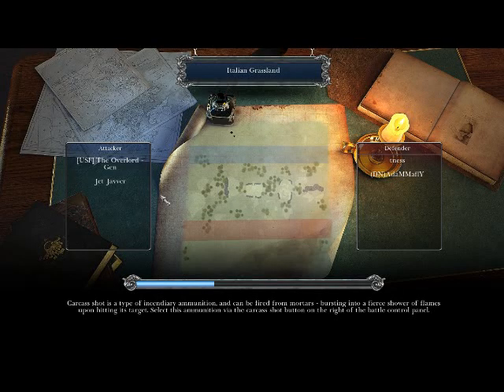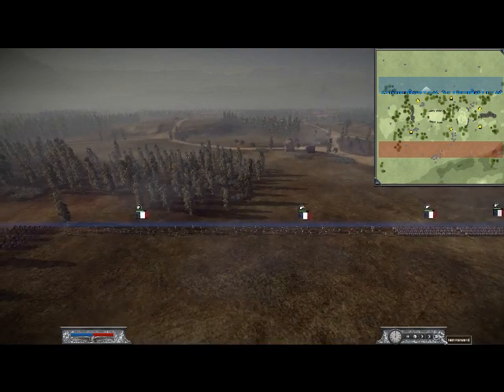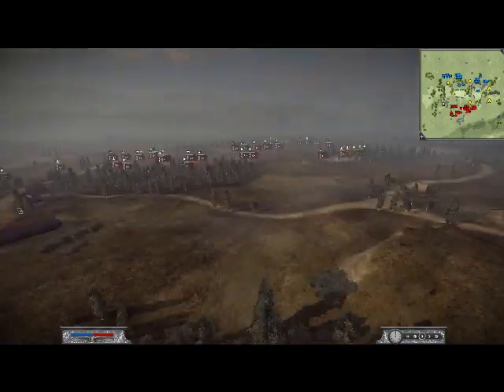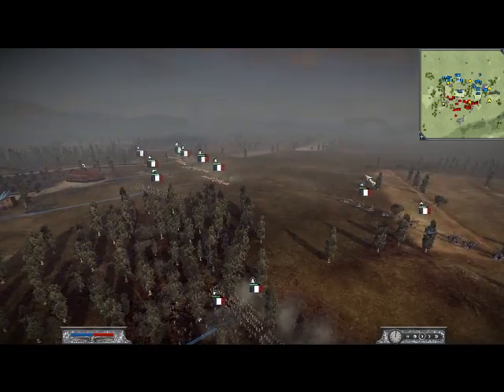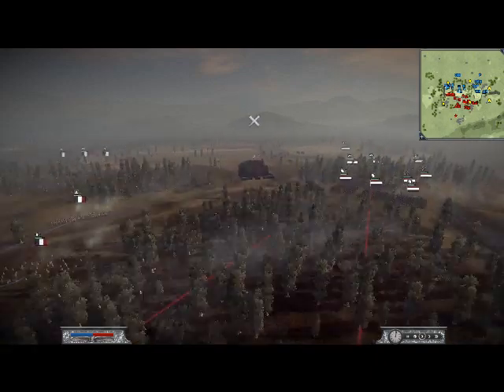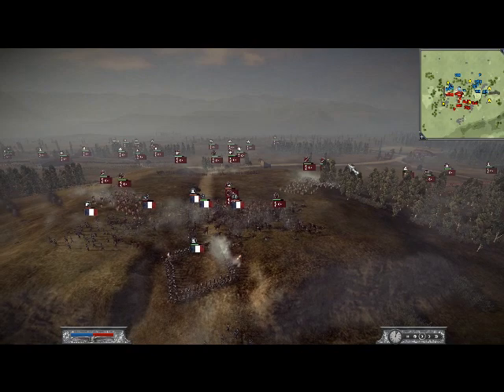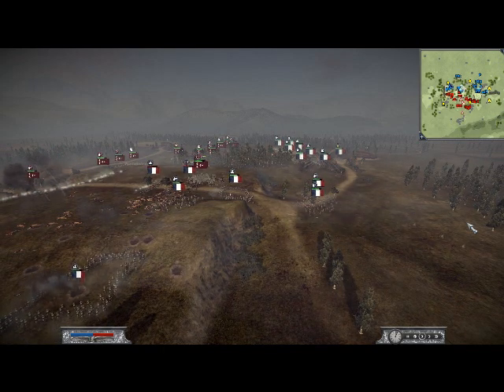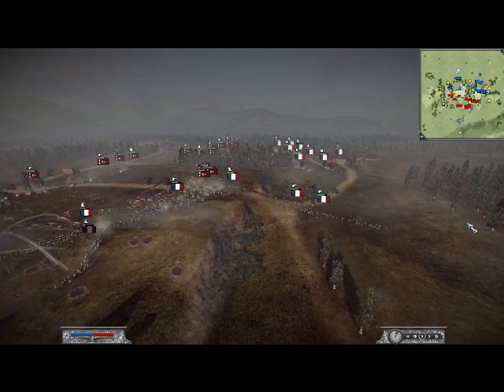Napoleon total war 2v2 on italian grassland why hills are a key point in a fight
hello youtube i have finally managed to find softwarte compatible to movie maker so now i will start commentaries yay!! this is a 2v2 on italian graasland i comment the french, my ally the holland, and my enemies are the ottoman empire please rate comment and subscirbe